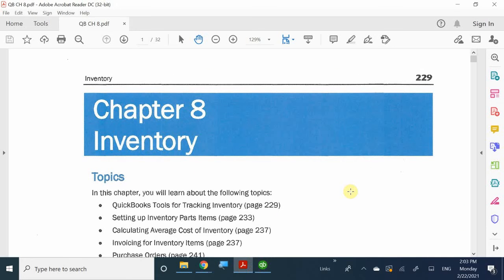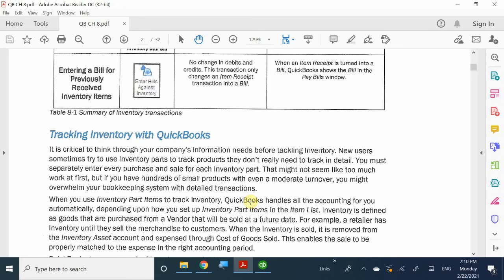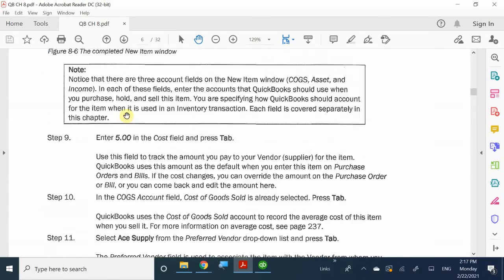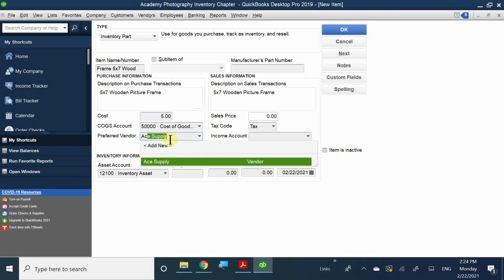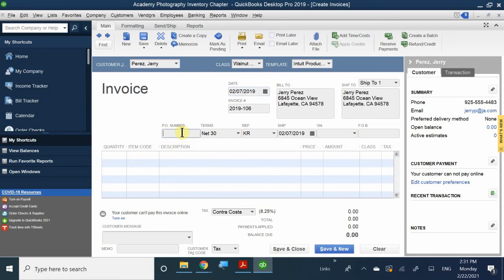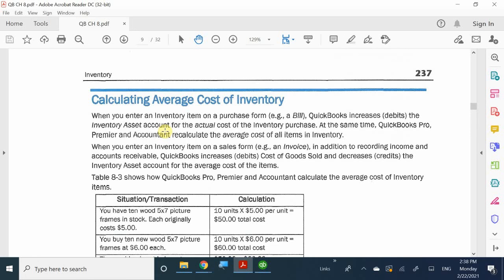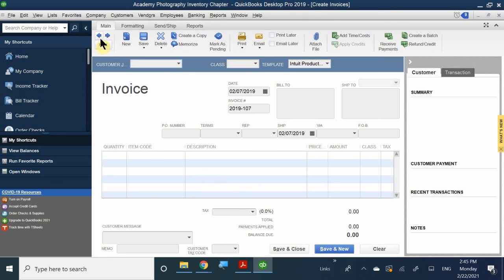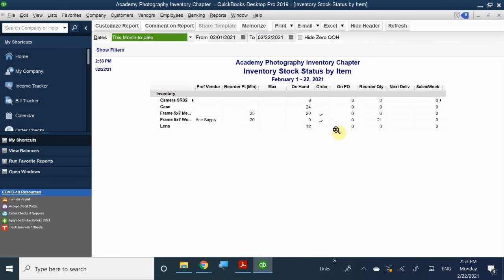PM QB 2.8 CH 8 INVENTORY P1